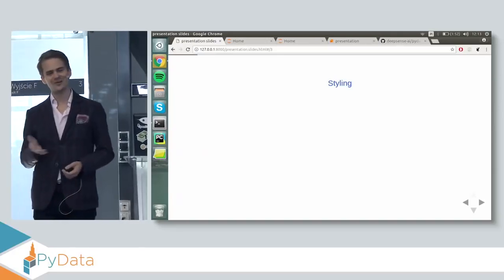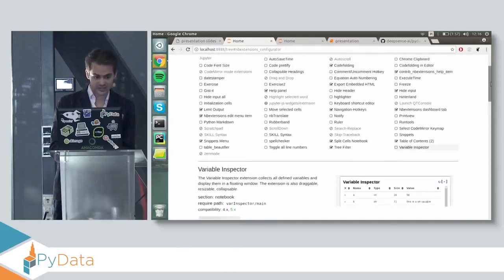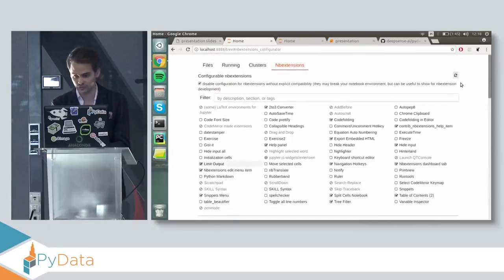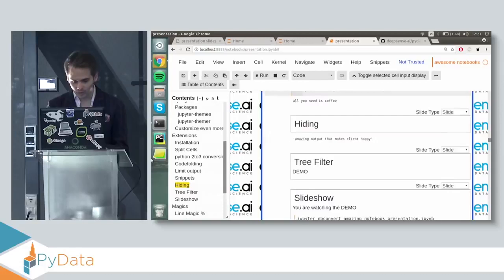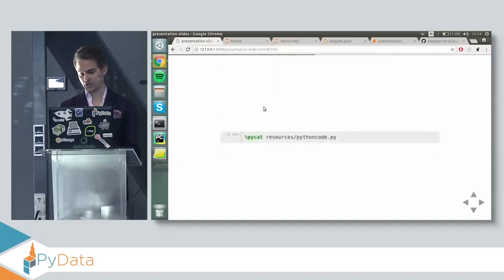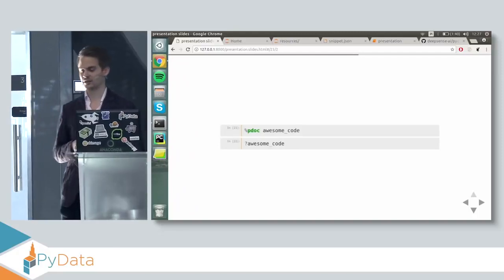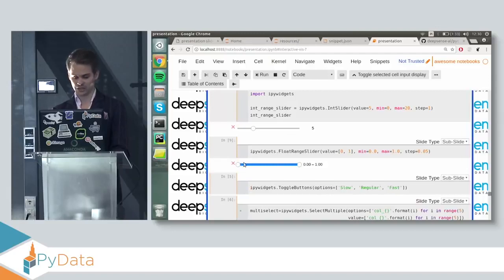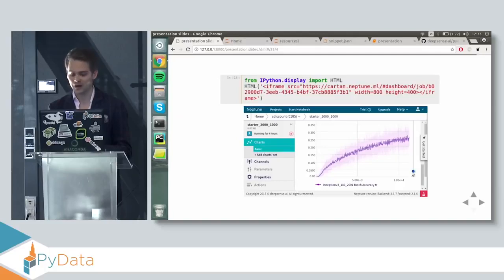10 Things You Really Should Know About Jupyter Notebooks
10 Things You Really Should Know About Jupyter Notebooks